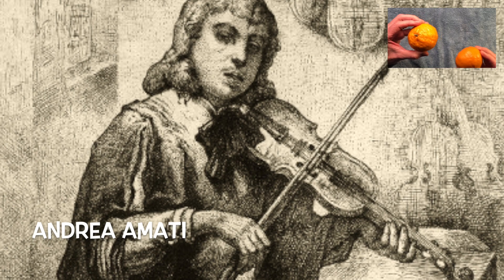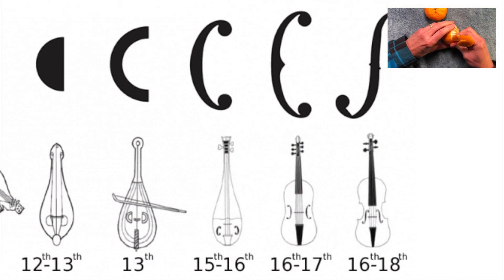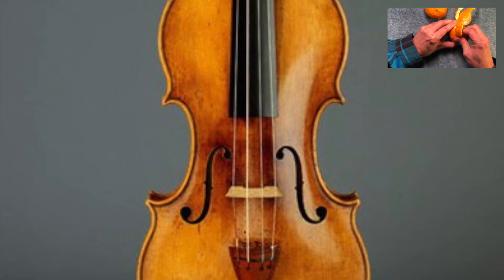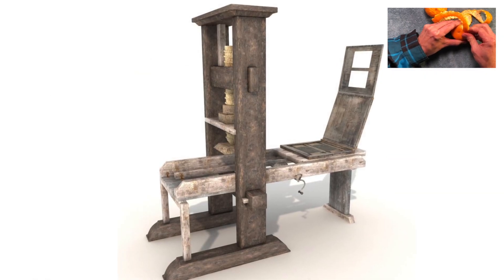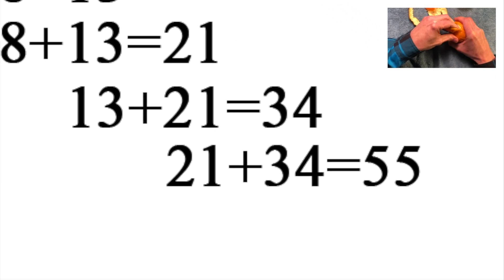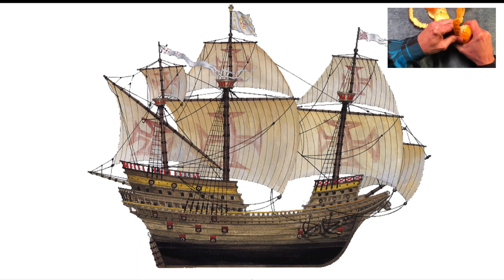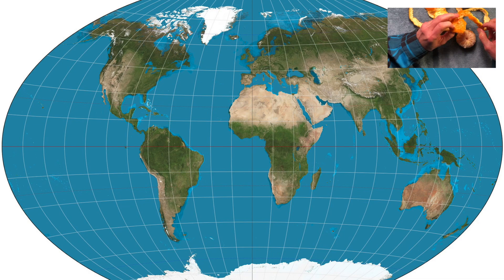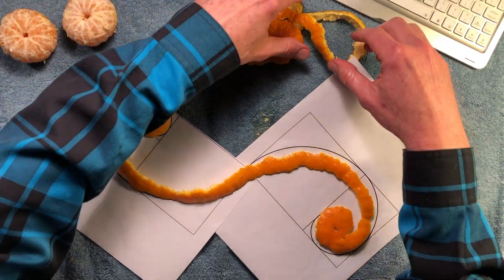The Soundhole Story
A story about the origins of the violin soundhole, making some strange connections along the way. Science, history, fibonacci sequence, sacred geometry, and citrus.